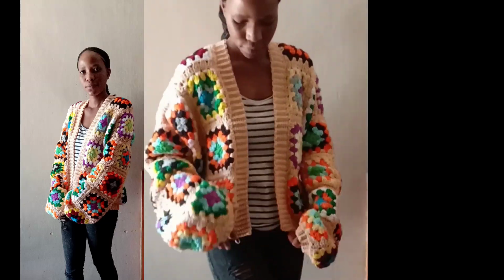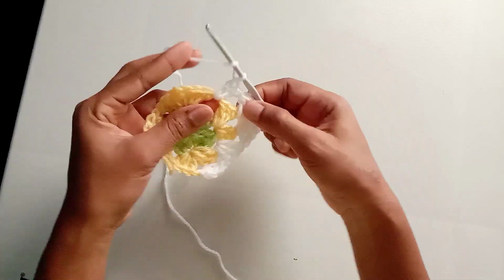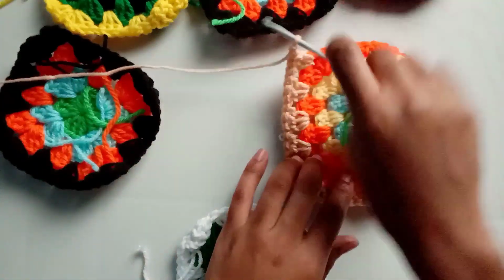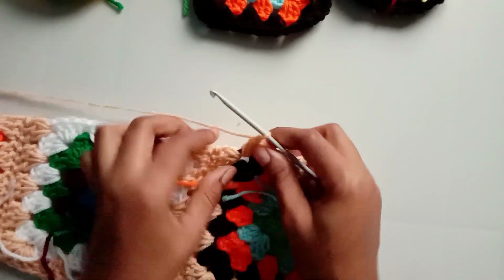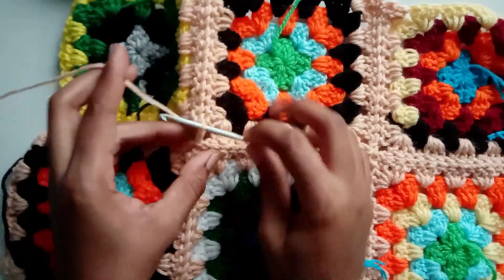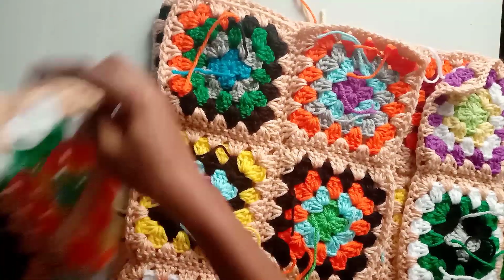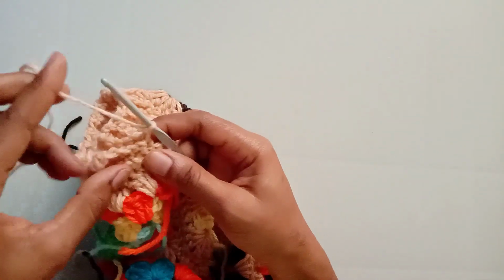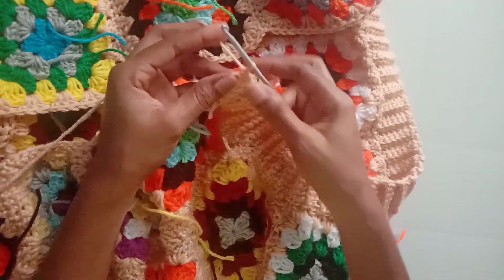Granny square cardigan | Crochet cardigan tutorial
Crochet cardigan tutorial | Granny square cardigan
This crochet oversized cardigan is made with granny squares!

All you need:
*any 100% acrylic, Dk yarn (3 - 4 or more different colors, optional)
*4mm crochet hook
*Scissor
*Stitch markers

1.

Chapters
Intro 0:00
Crochet granny squares 0:20
Layout 8:59
Joining 10:10
Seaming 30:14
Ribbing 35:00

**As a stay at home mom, full time crochet designer i like taking custom orders via instagram dms.

1. Crochet simple open cardigan

**If you like and enjoy my crochet tutorials, please buy me yarn: tr.ee/aFGzrBMmG4